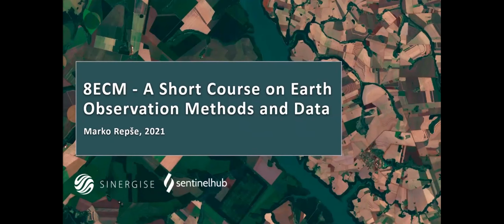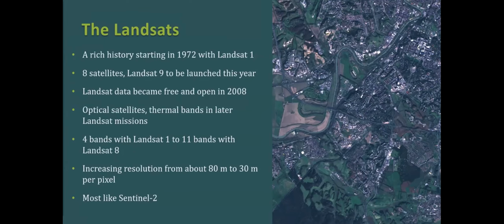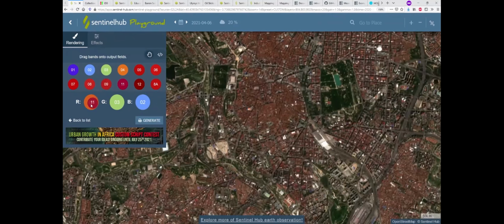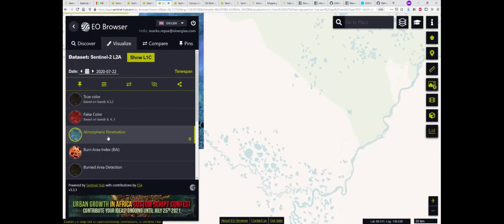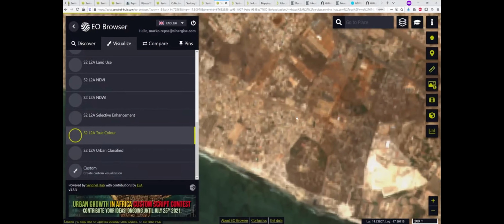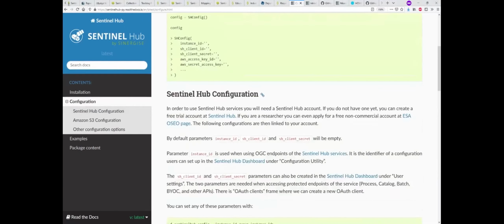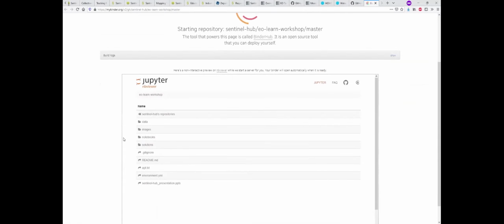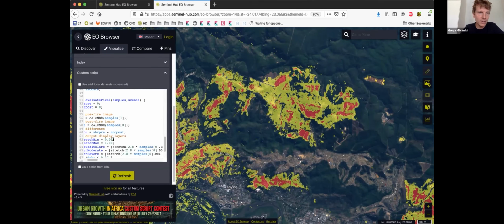Marko Repše: Use of Sub-Weekly Updated Satellite Imagery for Assessment of Damage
Full title: Use of Sub-Weekly Updated Satellite Imagery for Assessment of Damage - A Short Course on Earth Observation Methods and Data

This lecture was a part of the 8ECM Satellite Event - Optimization in Insurance.